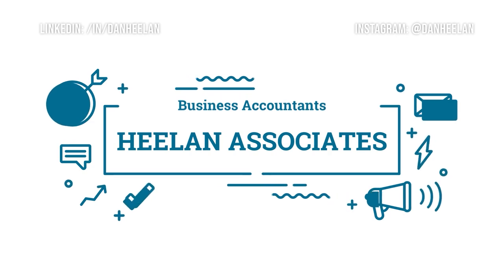CIS VAT IS CHANGING! (DOMESTIC REVERSE CHARGE EXPLAINED)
Simple answers to important news. For any VAT registered business in the construction industry, the way VAT works is changing from 1st March 2021.

In this video Dan runs you through the changes that are coming, what you need to do, and how it affects your business.

Topics include:

Domestic Reverse Charge VAT
CIS Reverse Charge explained
Why are these changes happening
What are the changes to Construction Industry VAT
What do I have to do for CIS VAT
Do the new CIS VAT changes affect me
What do I need to put on my invoice for CIS VAT DRC
How to deal with the new CIS VAT domestic reverse charge

… and more!